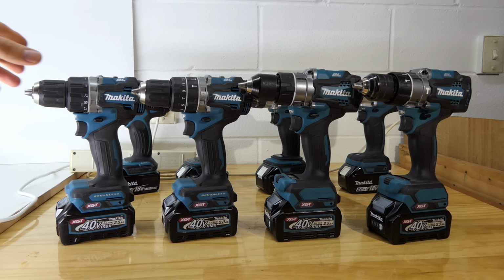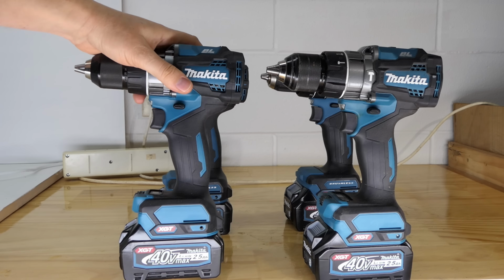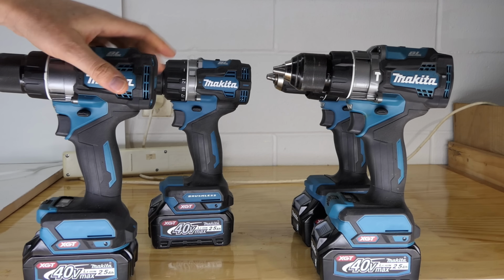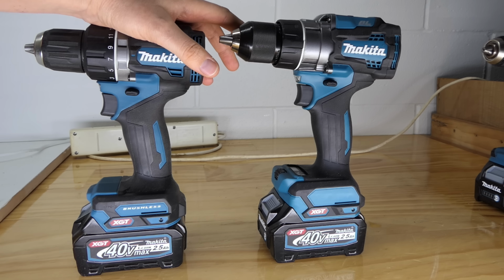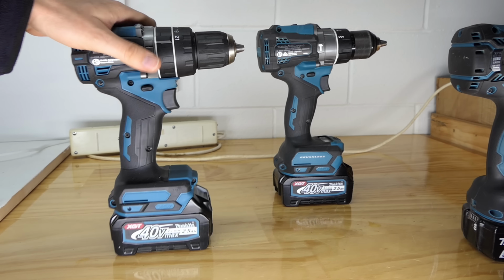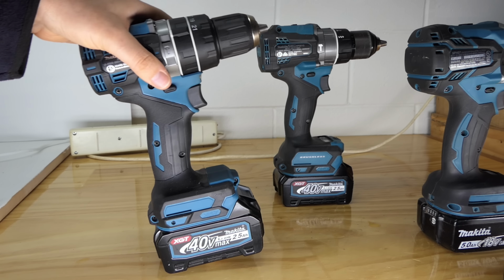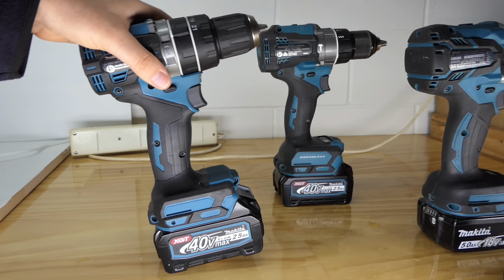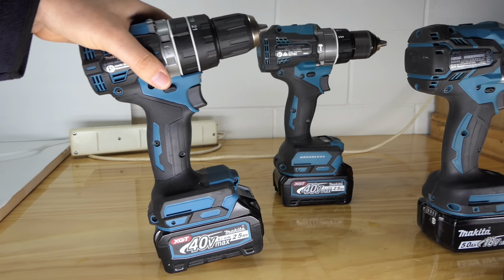Makita 40v Drill Review Overview. Hammer Drills VS Drill Drivers. What are the Differences?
Time for an overview of the 4 New Makita XGT 40v Max Drills. This is a simple comparison video just to let you know what the differences are. 2 Hammer Drills and 2 Drill Drivers, but which one do YOU want?

18v Makita TD171D in all available colours
40v Makita TD001G in all available colours

New Zealand